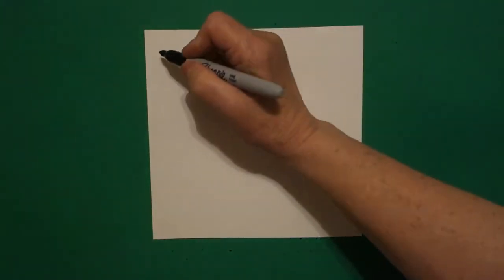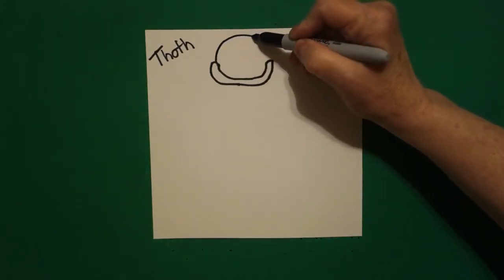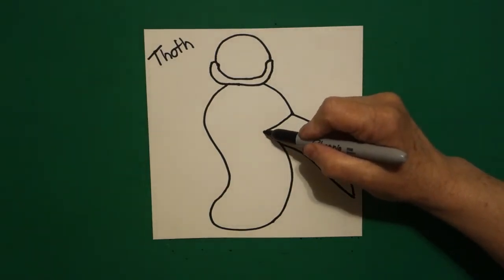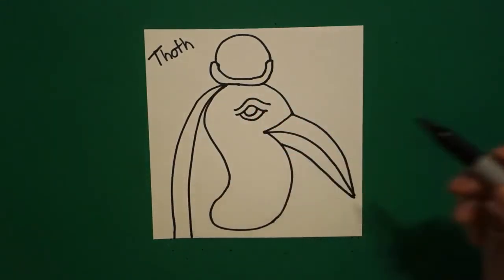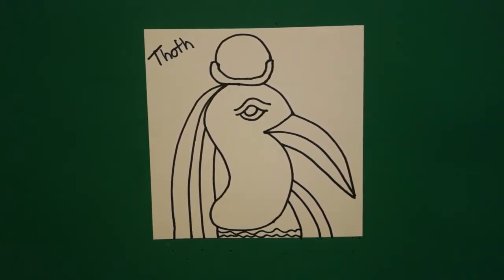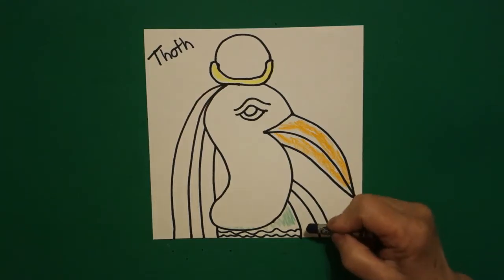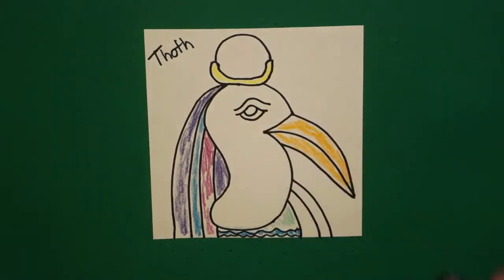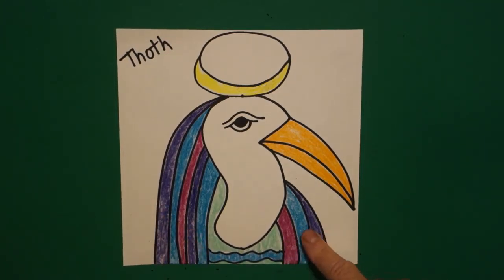Let's Draw the Egyptian God Thoth!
Easy to follow directions, using right brain drawing techniques, showing how to draw the Egyptian God Thoth.